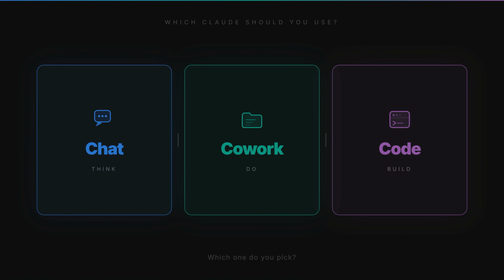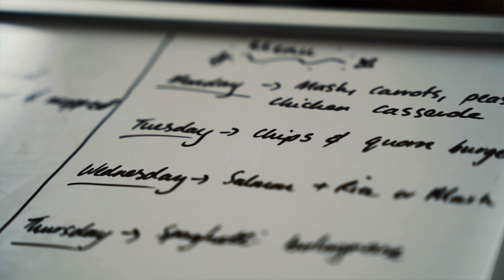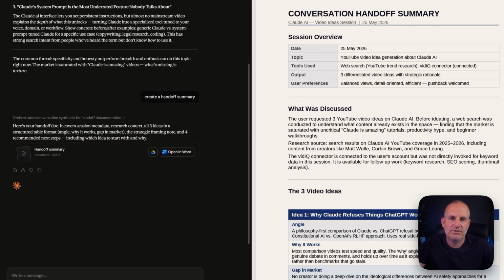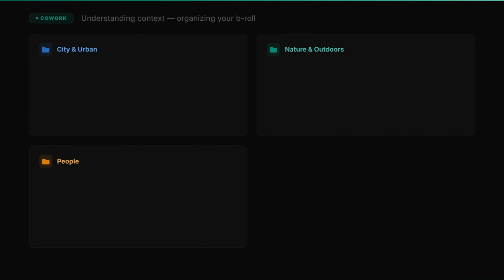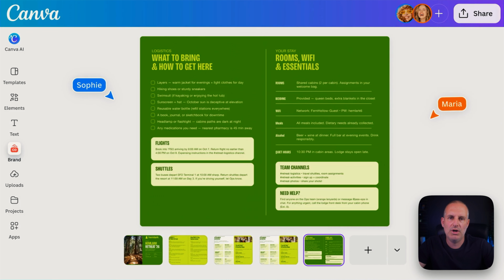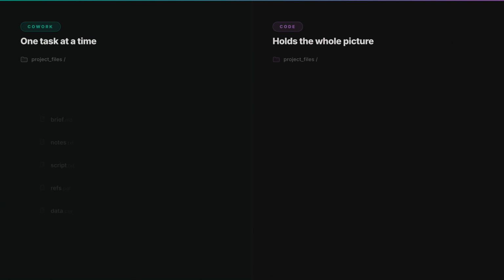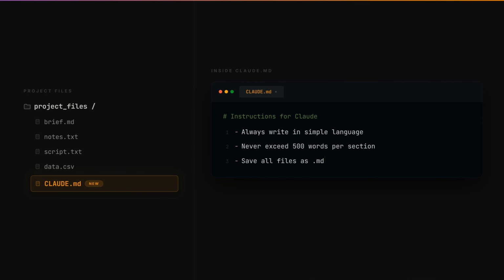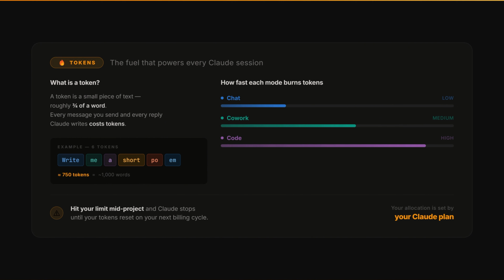Claude | Chat vs CoWork vs Code | What's the Difference?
You open Claude, see three different tools, and have no idea which one to pick. That confusion is more common than you'd think — and it's costing you results.
Chat, CoWork, and Code are built for completely different jobs. In this video, I break down exactly what each tool does, who it's designed for, and how to know which one to use for your specific task.
Just a clear breakdown so you can stop guessing and start getting better results.

Here you'll find real reflections and thoughts on YouTube growth, strategy, and behind the scenes content.

📹 Equipment I Use to Make My Videos📹

Chapters:
0:00 — Three Claude tools, which to choose?
0:22 — Claude Chat: Your Thinking Partner
1:22 — The Memory Problem (Don't Just Switch Tabs)
1:48 — Claude Co-Work: The Operational Tool
3:28 — Claude Code: Not Just for Developers
4:44 — Claude.md: Permanent Instructions for Any Project
5:35 — Tokens: The Fuel Behind Claude